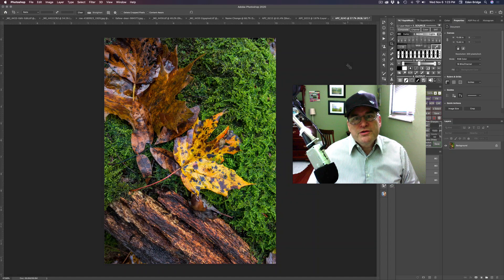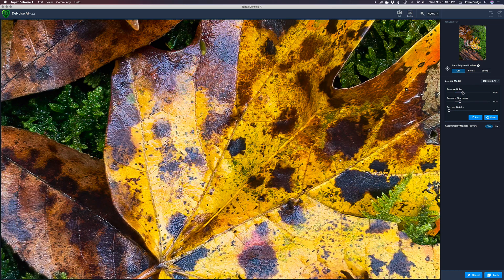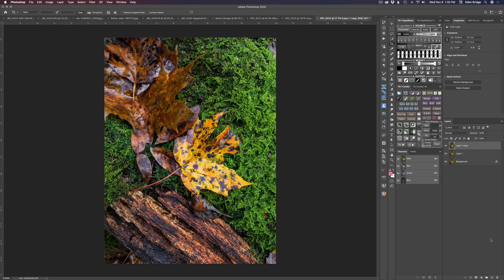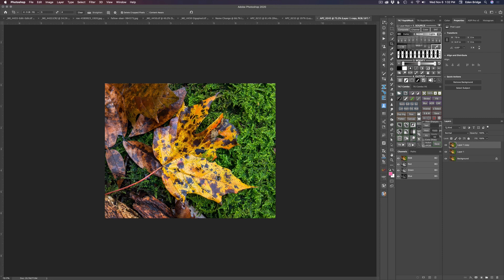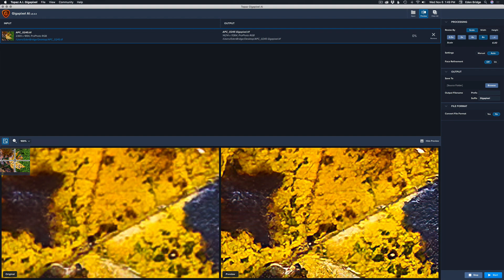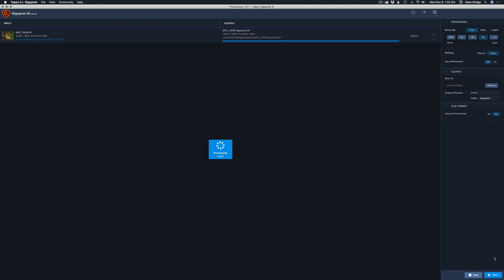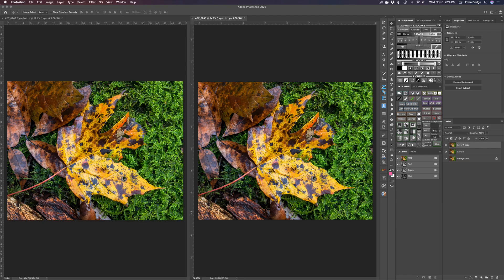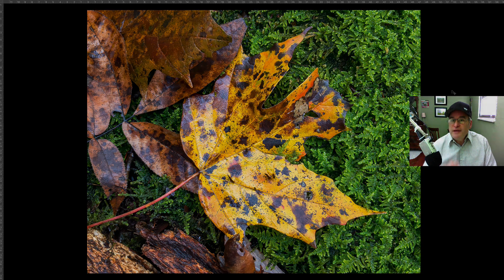Topaz Ai Software - My 3 Favorites DeNoise Ai, Sharpen Ai and GigaPixel Ai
In this Topaz Tutorial we are looking mostly at GigaPixel Ai. This software is amazing and I think after you watch this video you will agree with me. I take an iPhone 7 image and crop it way in and then run it into GigaPixel Ai and Enlarge it 6 times. GigaPixel does an Outstanding job with image enlargement, unlike any other software available. Join me today and discover Gigapixel Ai along with DeNoise Ai and Sharpen Ai. As always, thanks for viewing and Happy Editing.